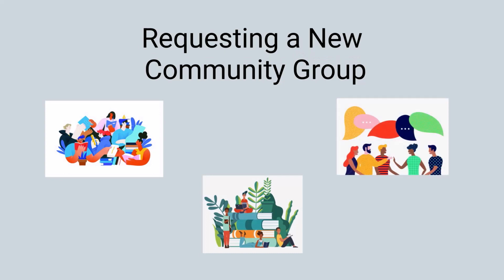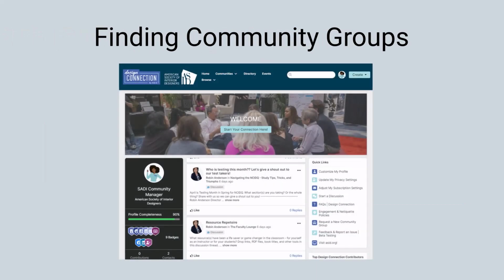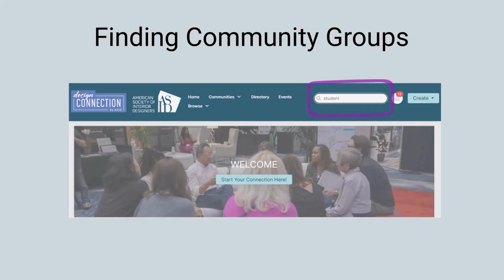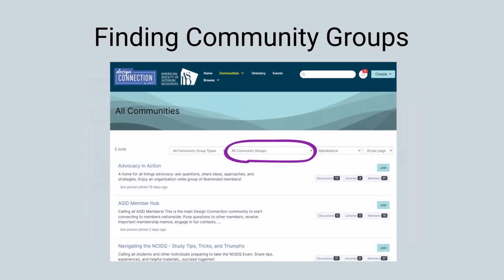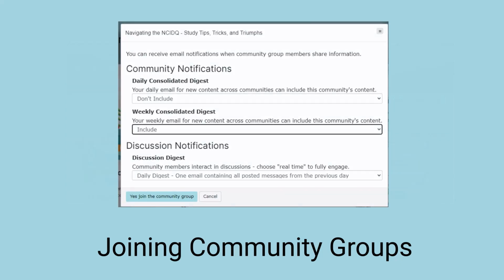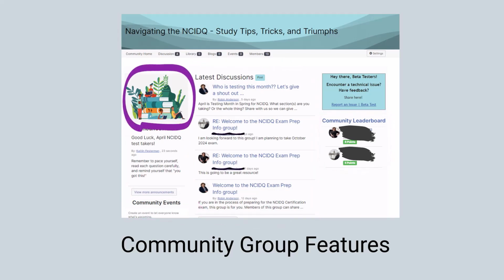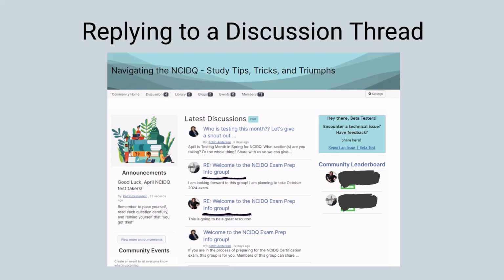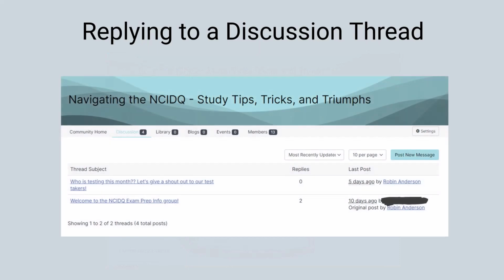Finding, Joining & Participating in Community Groups